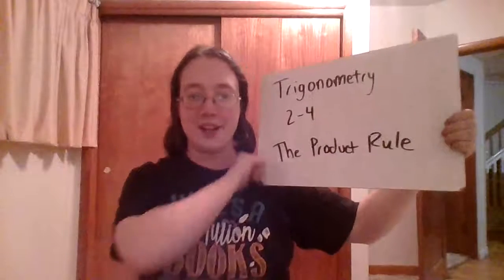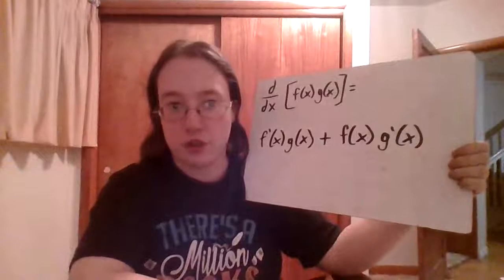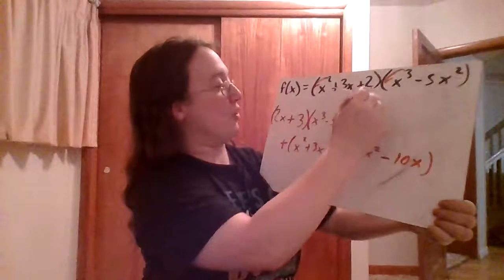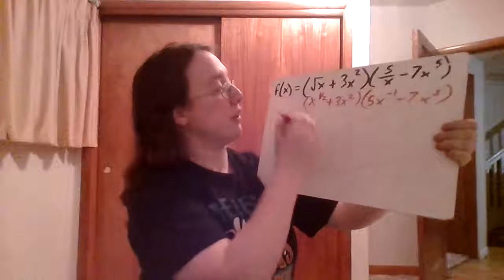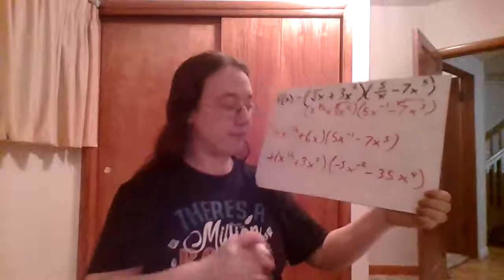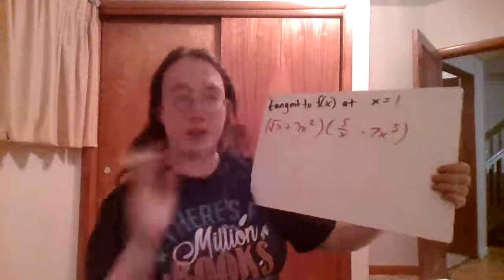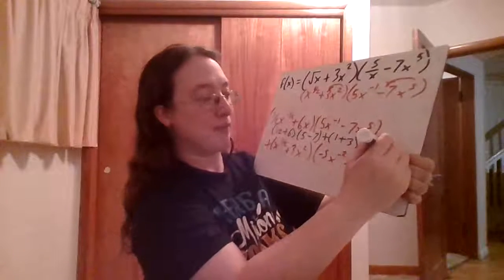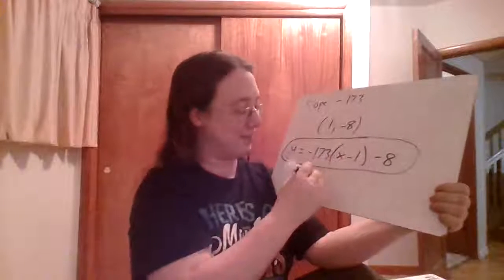Trigonometry Section 2-4a: The Product Rule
More derivatives ... with multiplication!

Homework: Pg. 158-159 #1, 3, 13, 17, CC #35